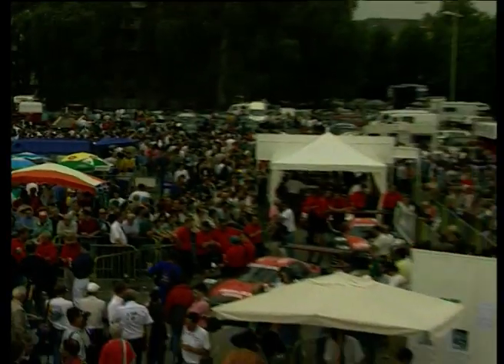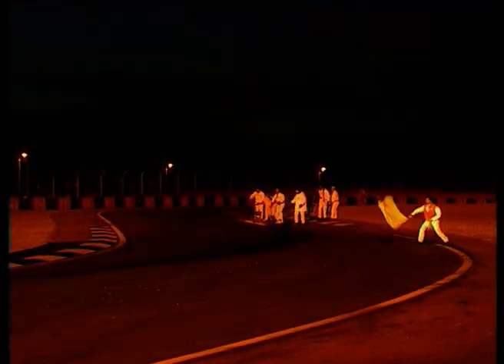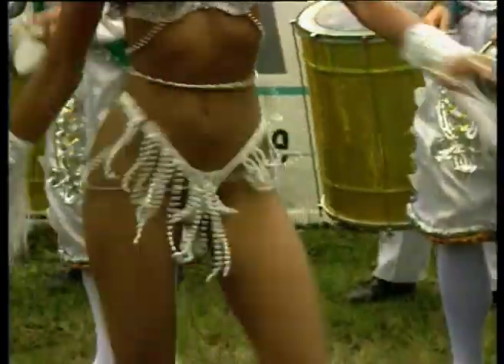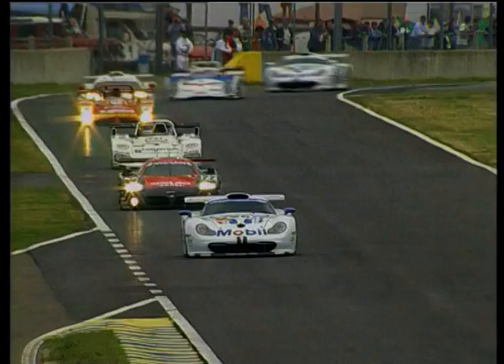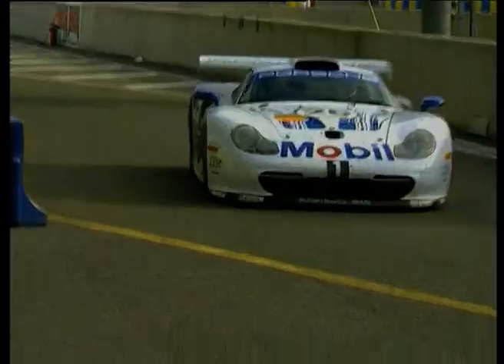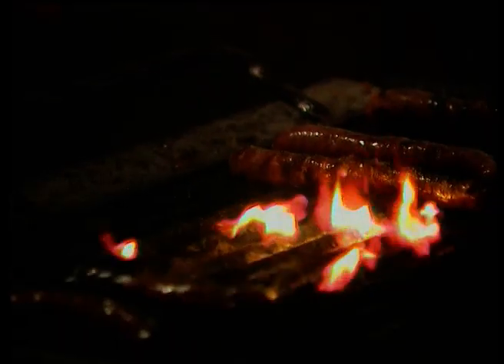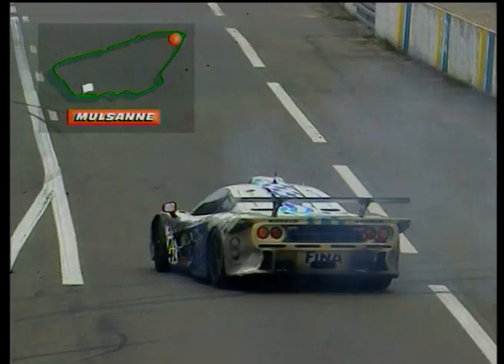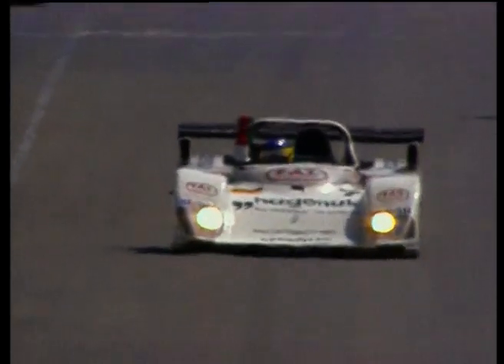Tom K's Le Mans 97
Inden jeg drog til Le Mans i 1997 havde jeg en aftale med Toyota's Video team om, sideløbende med mit sædvanlige opgaver som fotograf og fotojournalist, at assistere Toyotas videoteam med supplerende optagelser. Dette projekt blev dog aflyst i sidste øjeblik på grund af uenigheder mellem Toyota og arrangørerne.
I stedet valgte jeg at følge Le Mans debutanten Tom Kristensen, der dukkede op som en sen og uventet tilføjelse til Joest teamet
Det resulterede med velvillig hjælp fra Porsche og BMW i denne video.